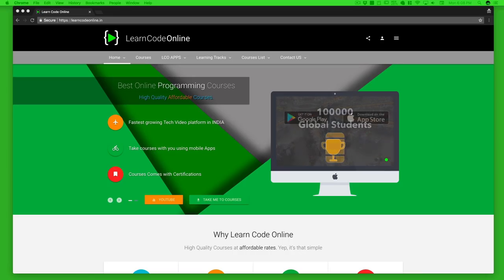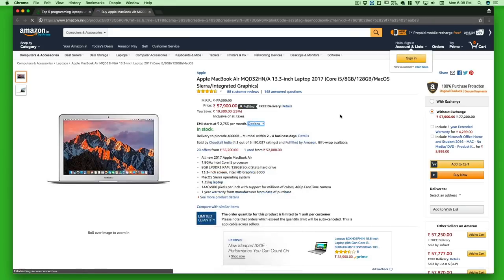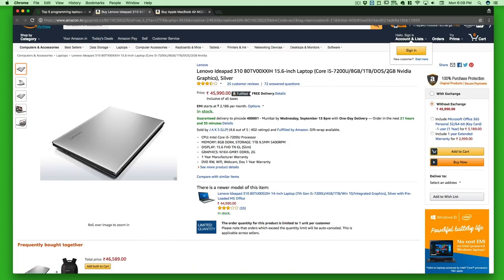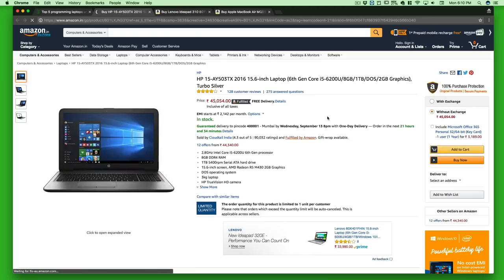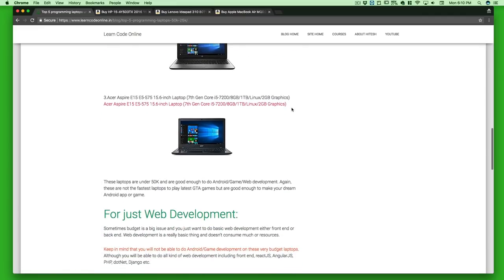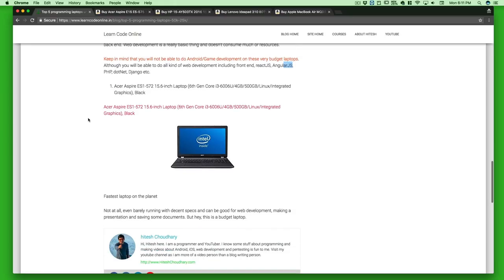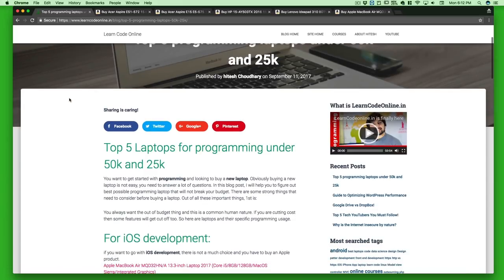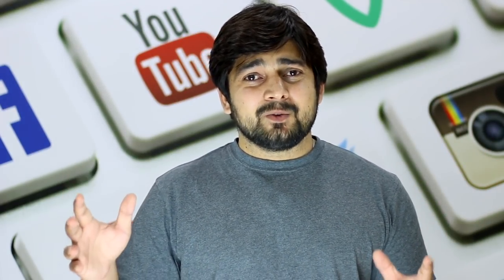Best programming laptop under 50k and 25k rupees